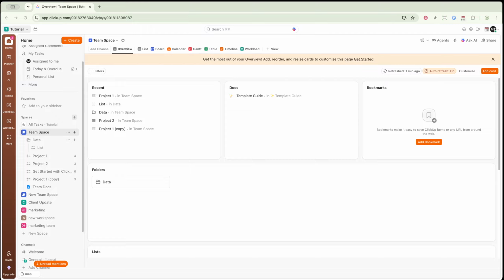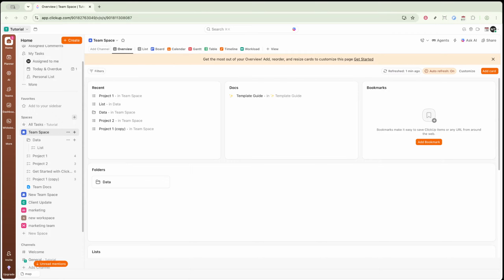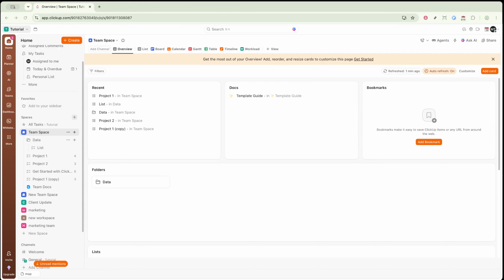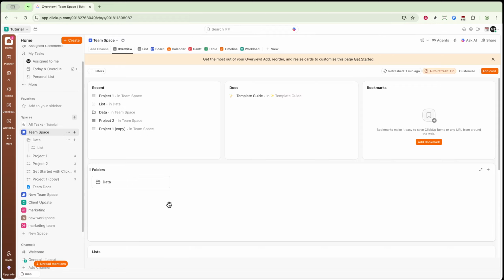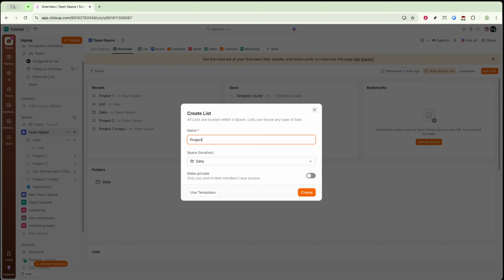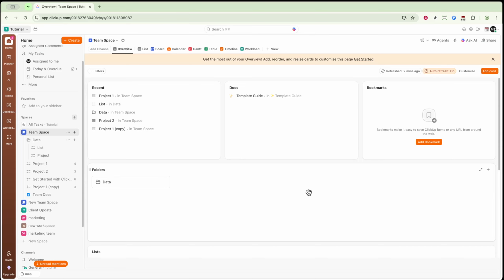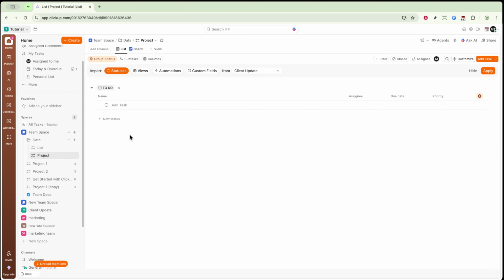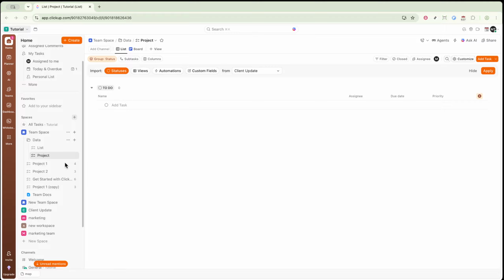How to Create Lists in ClickUp (Step-By-Step) [2026 guide]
00:00 Introduction
00:30 Accessing ClickUp
00:44 Choosing the Workspace
00:58 Navigating Spaces and Folders
01:12 Creating a New List
01:27 Naming and Configuring Statuses
02:06 Using Templates or Starting Fresh
02:22 Finalizing and Verifying List
02:36 Conclusion and Call to Action